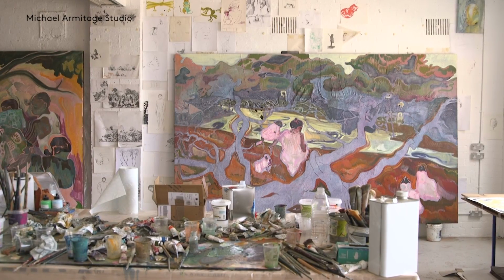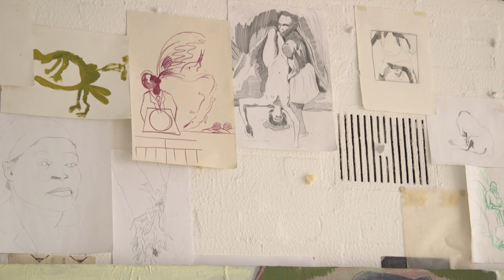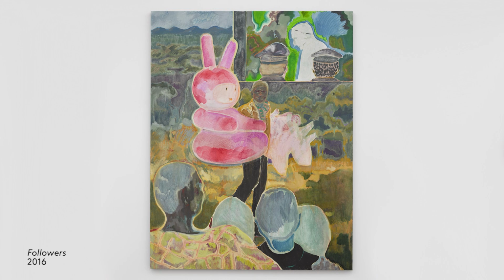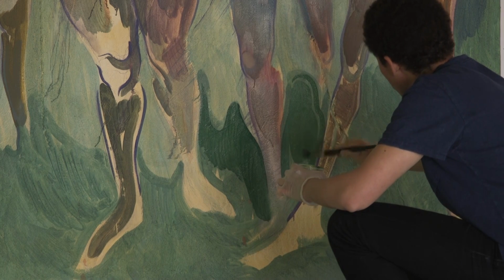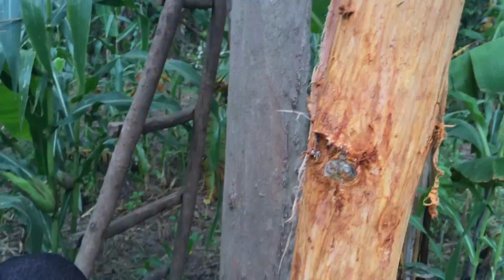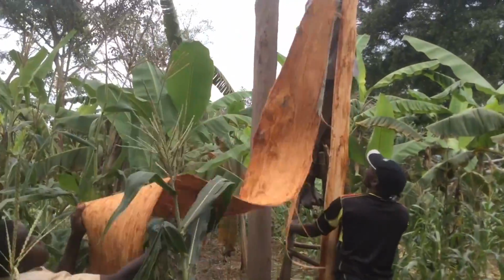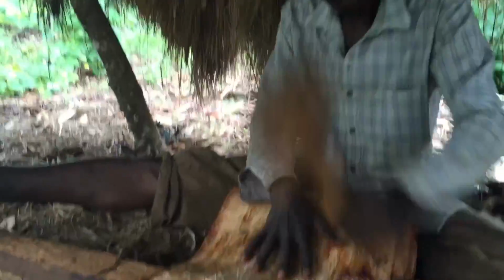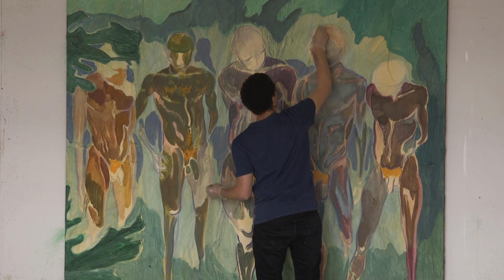A talk with Michael Armitage - In The Studio (2017) | Turner Contemporary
Hear Michael Armitage talk about his ideas, his process, and the Lubugo barkcloth he paints on.

Michael Armitage's paintings weave multiple narratives that are drawn from historical and current news media, internet gossip, and his own ongoing recollections of Kenya, his country of birth.

Living and working between London and Nairobi, Armitage paints with oil on Lubugo, a traditional bark cloth from Uganda, which is beaten over a period of days creating a natural material which when stretched taut has occasional holes and coarse indents. As noted by the artist, the use of Lubugo is at once an attempt to locate and destabilise the subject of his paintings.

Applying the paint in layers, Armitage scrapes, revises and repaints his compositions. The visual iconography of East Africa lies at the heart of his practice: its urban and rural landscape, colonial and modern vernacular architecture, advertising hoardings, lush vegetation and varied animal life. Undermining this rich colour palette and dream-like imagery, however, is a quiet exposition of Kenya’s sometimes harsh reality: its politics, social inequalities, violence and extreme disparities in wealth. In turn, Armitage reflects on the more absurd aspects of the every day, commenting on both society and the surrounding natural environment – evoked with a lyrical and phantasmagorical vision.

Armitage claims that ‘Painting is a way of thinking through something, trying to understand an experience or an event a little better and trying to communicate something of the problem to others’. In the painting 'Hornbill' (21st - 24th September 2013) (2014), Armitage depicts one of the four terrorists who carried out the Westgate Shopping Mall attack, in which 67 people were killed including a group of children who were filming a cookery programme in the mall at the time. Armitage makes reference to this loss, by implanting the symbol of the Hornbill bird repeatedly across a tiled wall to the foreground of this armed figure; as according to West African myth Hornbills bury their dead in the beak of their bill.

In the painting Necklacing (2016), a naked man with a tyre around his neck is framed by two sutures or lines in the Lubugo surface, that run vertically either side of his body. A penetrating, haunting image, the idea for the painting surfaced from an event the artist witnessed as a child, in which a naked man with a tyre around his neck was being chased through the streets of Nairobi by a large mob. Necklacing is the name given to this type of unlawful mob justice enacted by gangs across Africa.

Inspired by the 2017 Kenyan General Elections, Armitage centred a series of eight paintings and ink drawings around his own experience at an opposition rally situated in Uhuru Park with a local press team. Amongst the crowds, the artist bears witness to politics at play as he recalls a number of carnivalesque revellers dressed up in outfits with wigs, masks and slings at the ready to rouse further attention. Those same characters were reported in the news running through teargas throwing stones at the police force that replied with live rounds, as further political rallies turned to protest and eventual violence.

As Catherine Lampert describes: ‘His approach is synthetic but various in terms of composition; sometimes shapes flow, occasionally images are cut and pasted, he experiments with florid colour and sinuous line, and eventually the elements click into place….This instability exists in part because the stories that inform Armitage’s paintings have been filtered by inherently unreliable voices.’ Using a flattened perspective Armitage’s figuration evolves into passages of pure abstraction, and then back again seamlessly within one painting creating works that are both romantic and synchronous, offering up various narrative threads, only to then unravel them like a resonant myth or legend.

Michael Armitage was born in 1984 in Nairobi, Kenya and lives and works between London and Nairobi. He received his BA in Fine Art from the Slade School of Fine Art, London (2007) and has a Postgraduate Diploma from the Royal Academy Schools, London (2010). Solo exhibitions include: Haus der Kunst, Munich (2020), The Norval Foundation, Cape Town (2020), Projects 110, Studio Museum in collaboration and at MoMA, New York, Museum of Contemporary Art Sydney (2019), Fondazione Sandretto Re Rebaudengo , Turin (2019) South London Gallery (2017); Turner Contemporary, Margate, UK (2017); White Cube, Hong Kong (2017); Berkeley Art Museum and Pacific Film Archive, San Francisco (2016); White Cube, London (2015); and Royal Academy Schools Studios, London (2010).